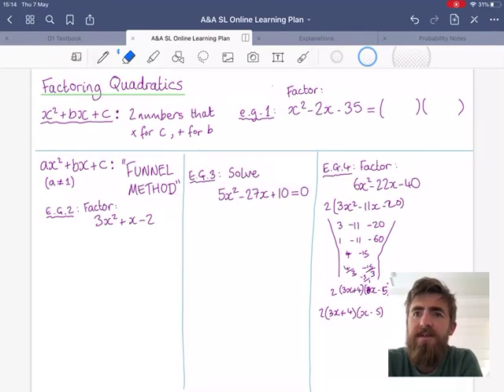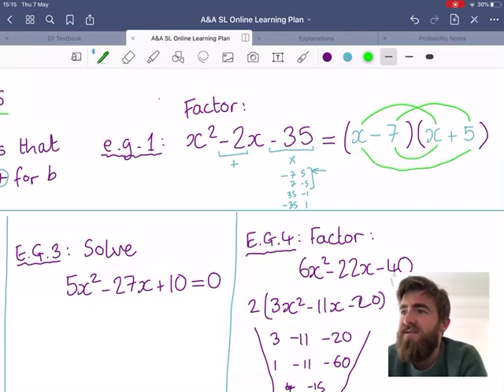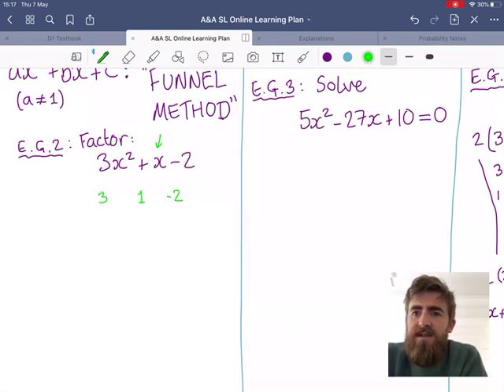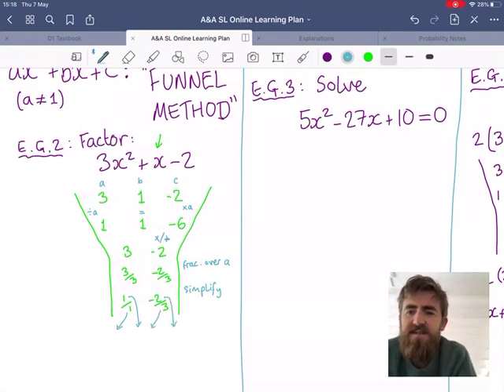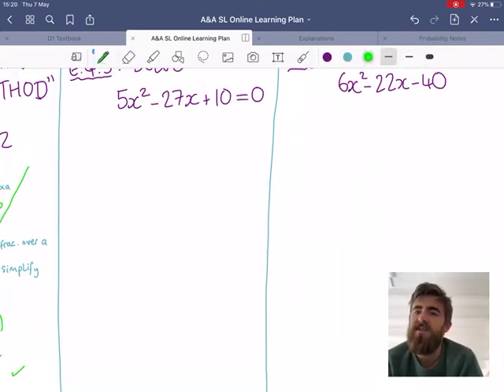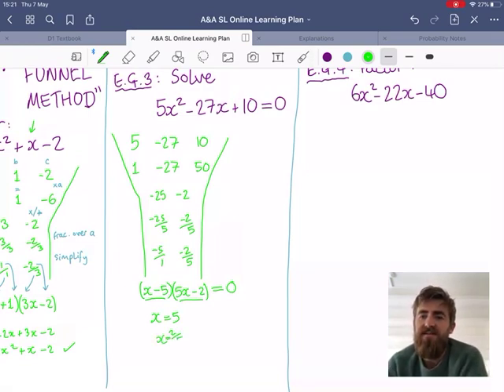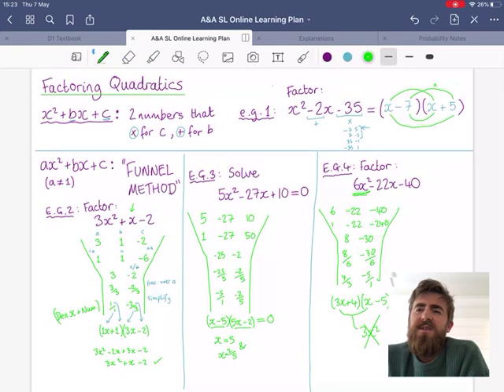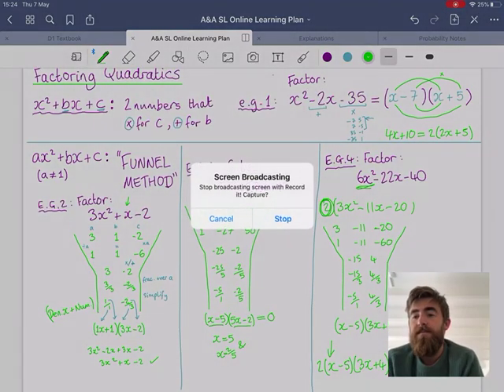IB AASL Topic 2 - Funnel Method for Factoring Quadratics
A new method for factoring quadratics when a does not equal 1. Guaranteed to be one of the quickest and most reliable methods, once you get used to it.